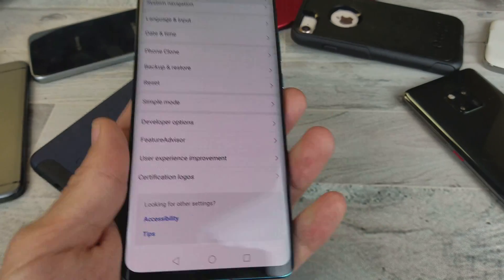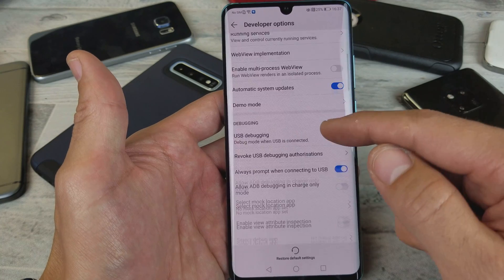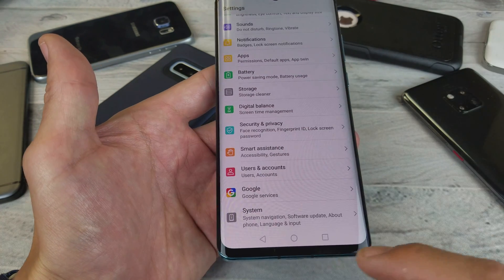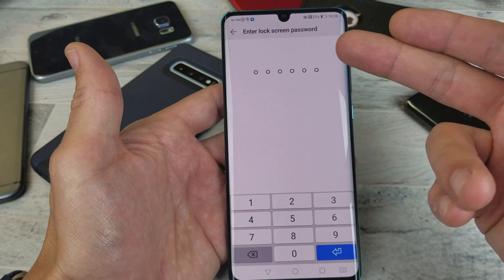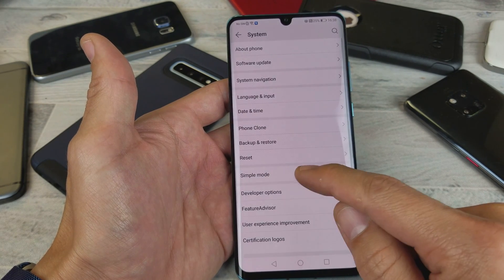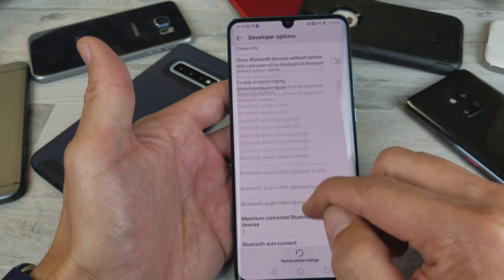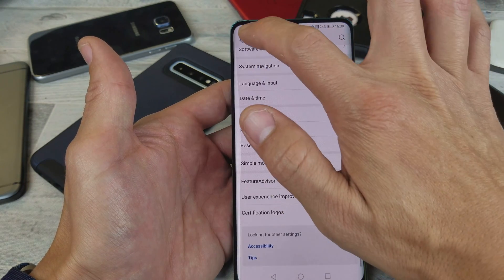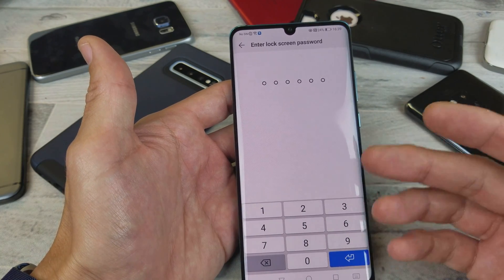Huawei P30 Pro: How to Enable Developer Options (USB Debugging, etc)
I show you how to find (or enable) developer options on the Huawei P30 Pro. Once its enabled you will find many other settings in there. Many of you is looking for USB debugging which is one of the many options in there.